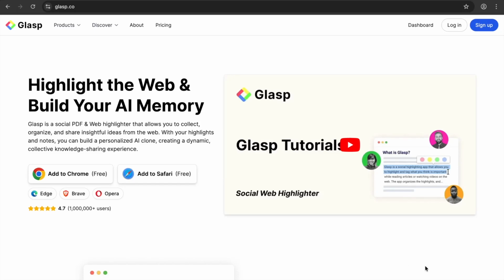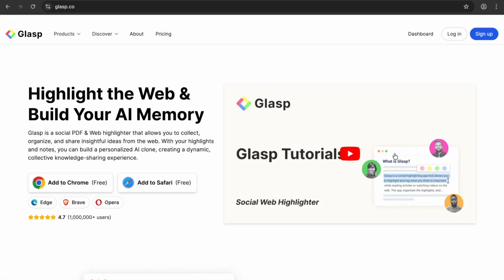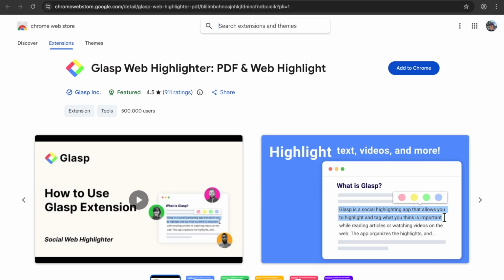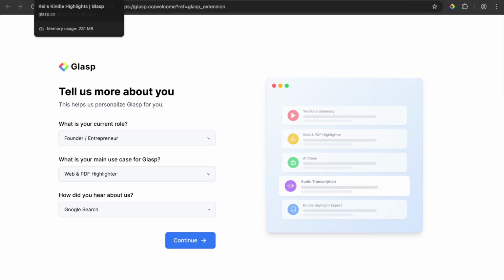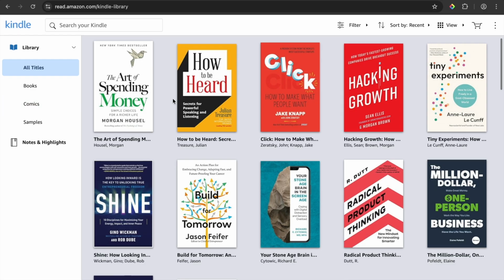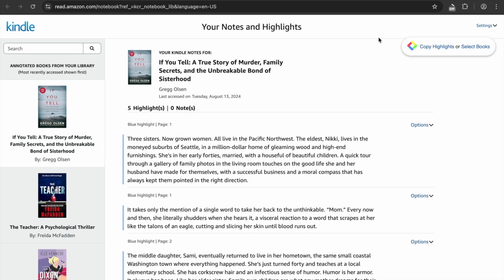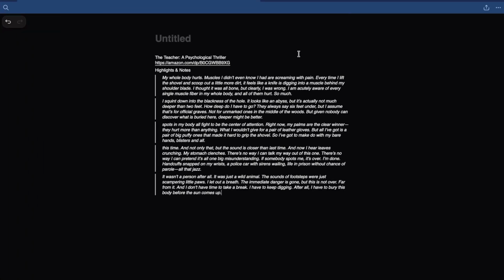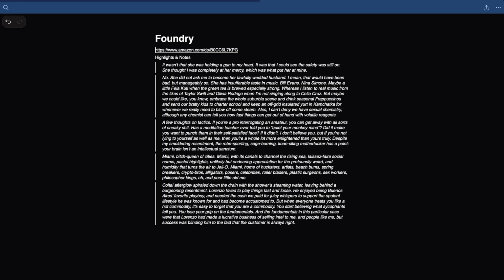How to Save Kindle Highlights to Goodnotes with Glasp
### Want to bring your Kindle highlights into Goodnotes and turn them into an AI-powered knowledge base?

With Glasp, you can import your Kindle highlights, organize them in one place, and export them in Markdown — making it easy to upload them into Goodnotes for smarter note-taking and research.

In this tutorial, we’ll walk you through how to export Kindle highlights using Glasp and import them into Goodnotes in just a few steps.

Importing Kindle highlights into Goodnotes helps you:
- Turn your book highlights into a knowledge base
- Ask questions and explore insights from your reading
- Keep all your notes searchable and organized
- Combine highlights from multiple books in one place
- Learn faster by connecting ideas across sources
- With Glasp, your Kindle highlights become easy to export, reuse, and learn from anytime.

## About Glasp
Glasp is a free social web highlighter & learning platform.
Highlight the web, YouTube, PDFs, and even Kindle books 📚 — then share your insights with like-minded learners.

✅ Discover curated content from 1M+ learners 🌍

1. Add to Chrome (or your browser).
2. Log in from the extension menu.
3. Select text → choose highlight color.
4. View your notes anytime on your profile page.
5. Add tags or leave comments on your saved content
6. Developing your collection of ideas and thoughts will help you connect the dots with like-minded people ;)

## Benefits:
- Retain and revisit knowledge easily 📚
- Save key parts for future citations 🔗
- Share highlights & notes in one click 🚀
- Leave a digital legacy for future learners 🙌